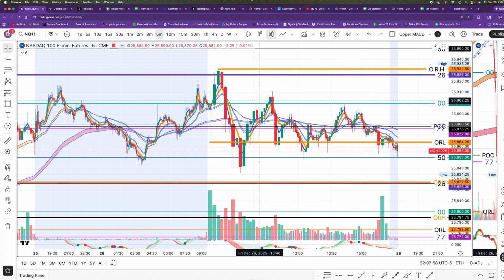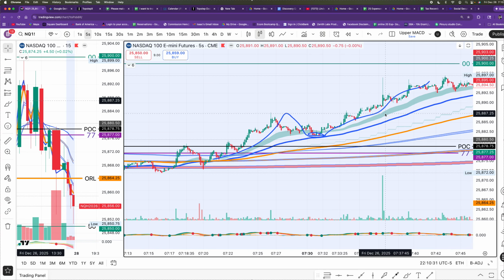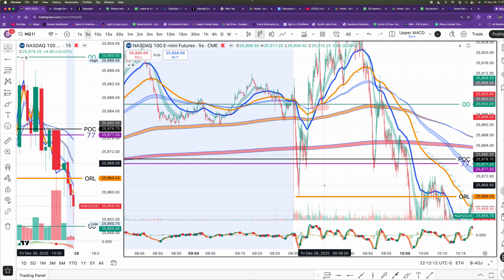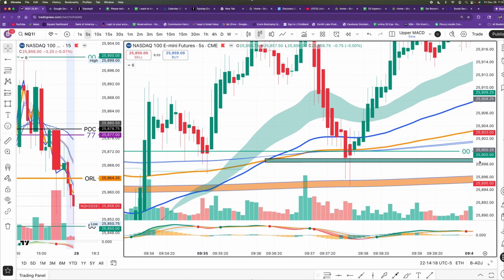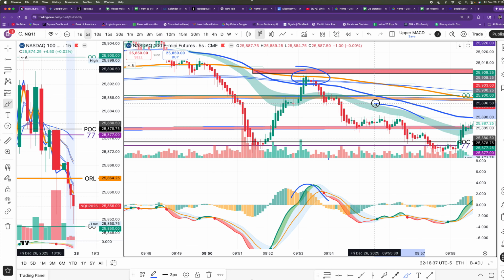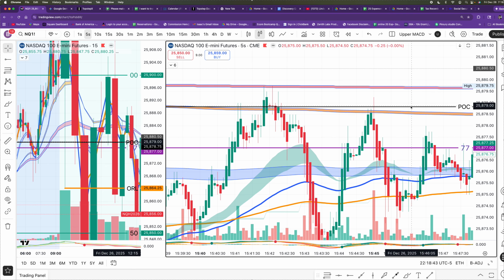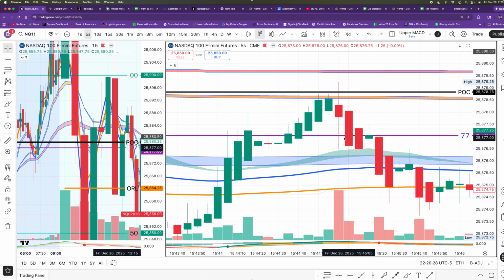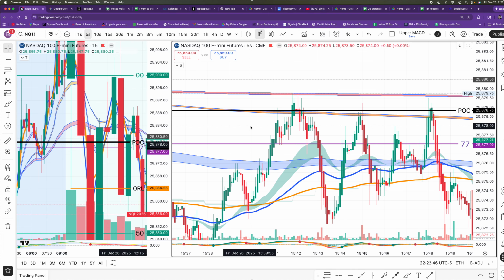The "Fast Cross" Secret: A 1-Minute Strategy for Day Traders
Master NQ Futures: The Ultimate Support & Resistance Blueprint

Are you ready to stop guessing and start trading with precision? In today’s video, we are breaking down the exact framework I use to identify high-probability support and resistance levels on Nasdaq (NQ) Futures. We’re moving beyond basic trendlines and diving into the "hidden" levels that the institutions use to pivot the market.

In This Video, You Will Learn:
The Power of EMAs: Why I track the 8.5 EMA across multiple timeframes (1m, 5m, 15m, and 1hr) and how the 1m 20 EMA acts as the ultimate filter for trend direction.

The "Fast Cross" Strategy: A detailed look at how the 1-minute 8.5 EMA crossing over or under the 20 EMA creates a "Fast Cross" level. This specific price point often acts as a magnet and a launchpad for both long and short setups.

Horizontal Grid Levels: Why the NQ respects specific price increments. We’ll look at the significance of the 00s, 26, 50, and 77 levels and how to use them to find "floor" and "ceiling" price action.

Session Volume Profile (POC): How to locate the Point of Control (POC)—the price level where the most volume was traded during the session—and why it is the most important "value" level on your chart.

Whether you are a scalper or a day trader, understanding how these moving averages interact with volume-based levels will give you a massive edge in the current market environment.

Key Levels Mentioned:
Indices: NQ Futures (Nasdaq 100)

Indicators: Exponential Moving Averages (8.5 & 20), Session Volume Profile.

Horizontal Levels: 00, 26, 50, 77.